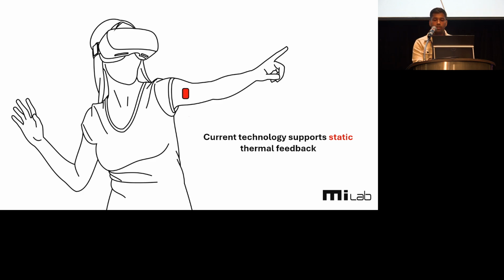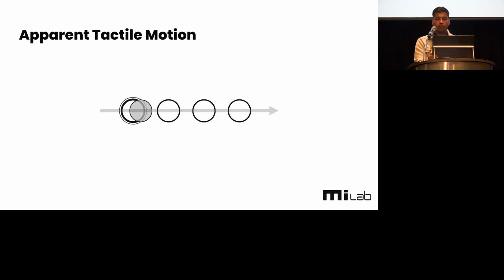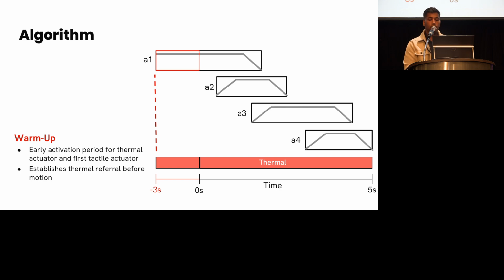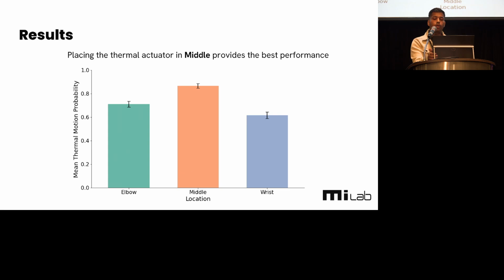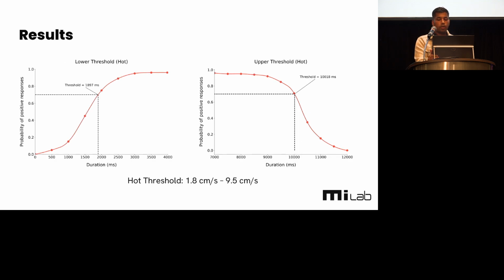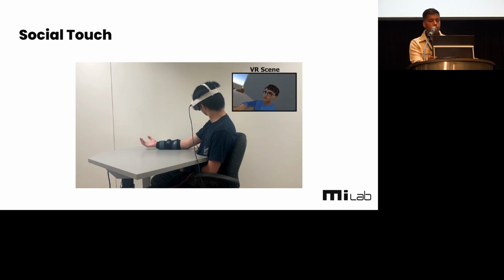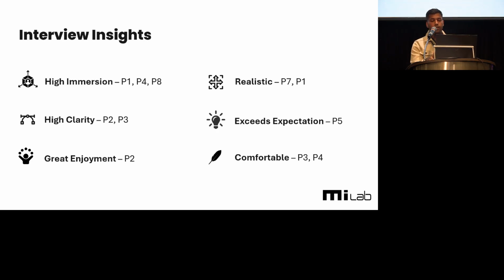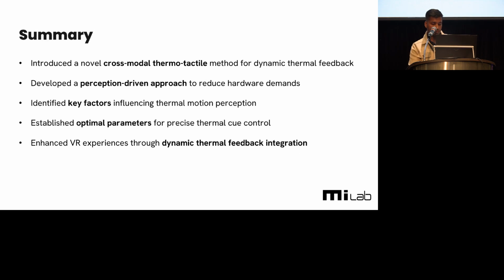Thermal In Motion: Designing Thermal Flow Illusions with Tactile and Thermal Interaction